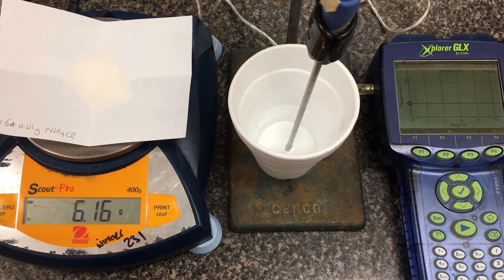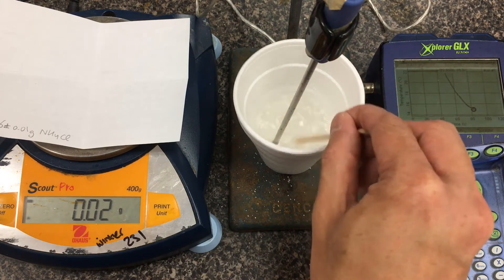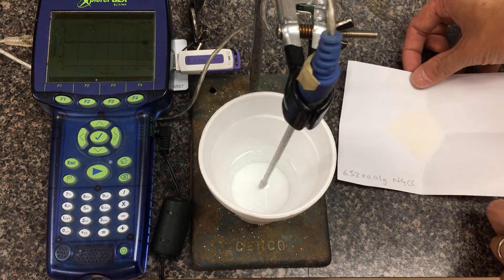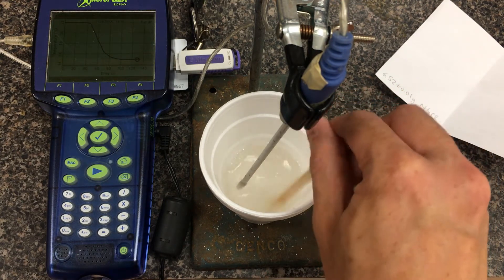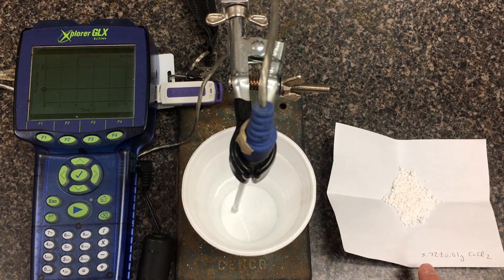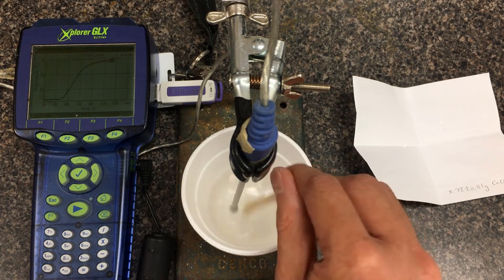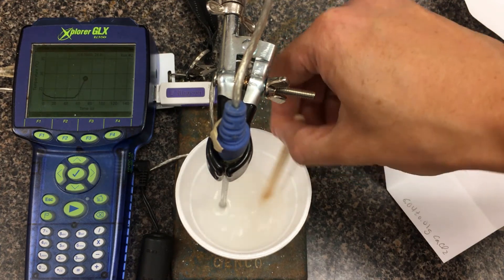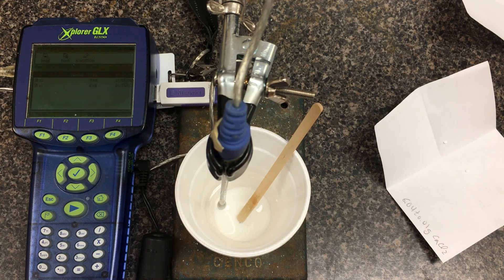GLX Lab - NH4Cl and CaCl2